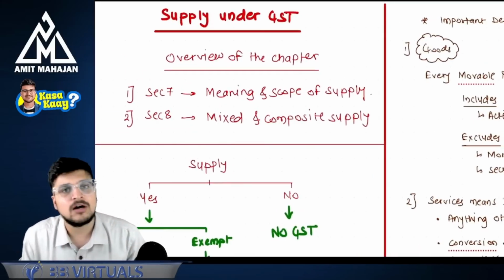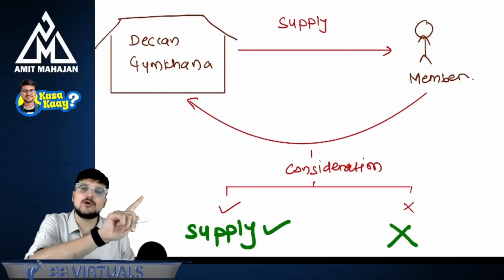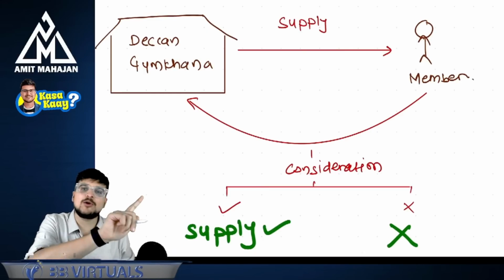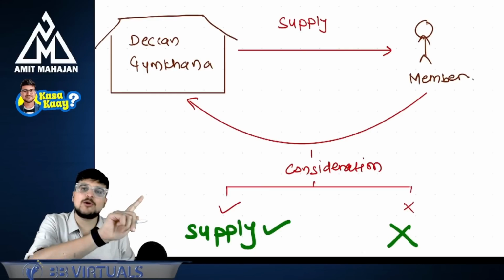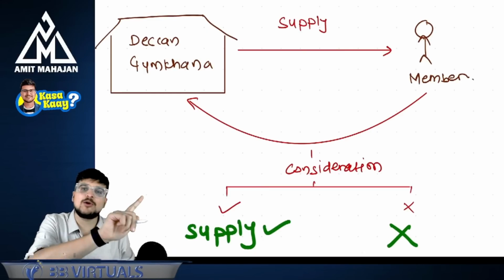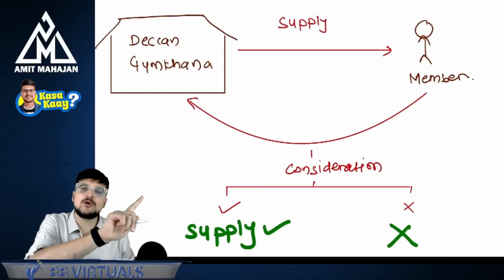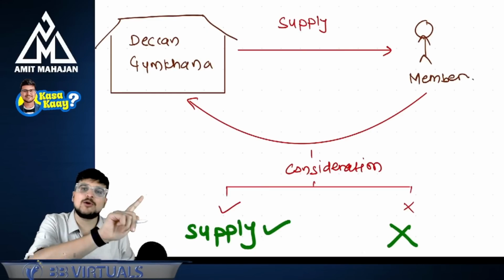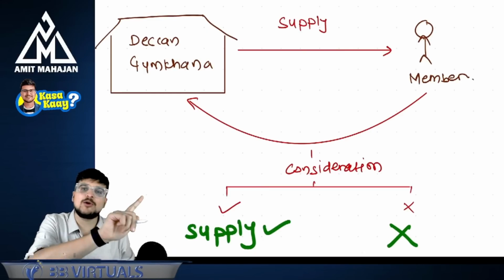Day 2 | Supply under GST | Full English Practice Batch | Inter | CA Amit Mahajan